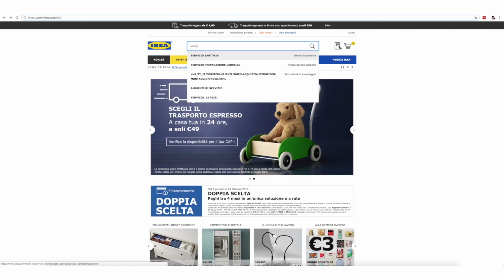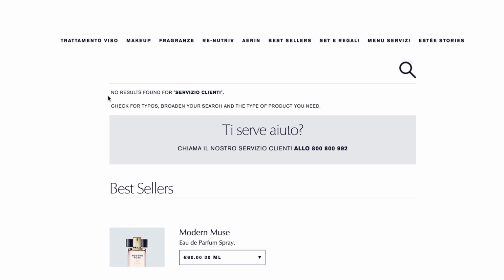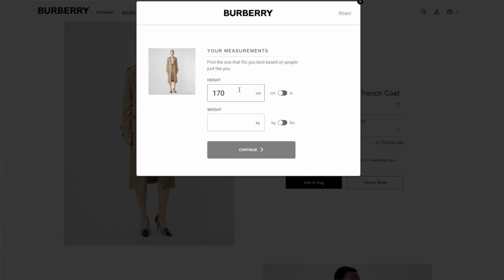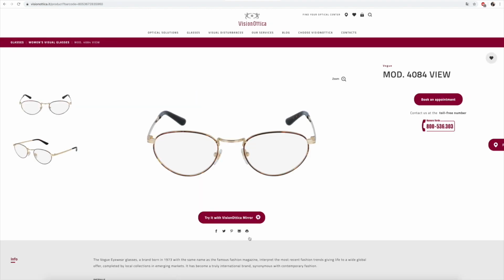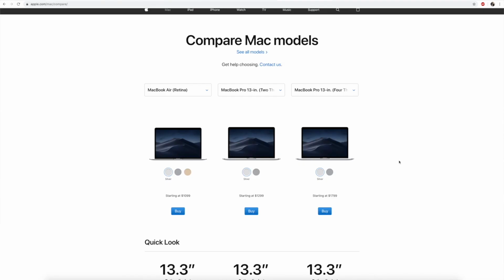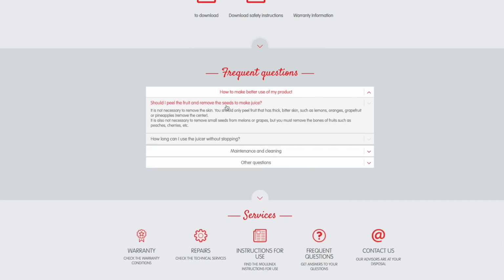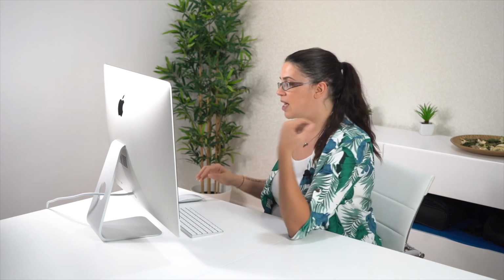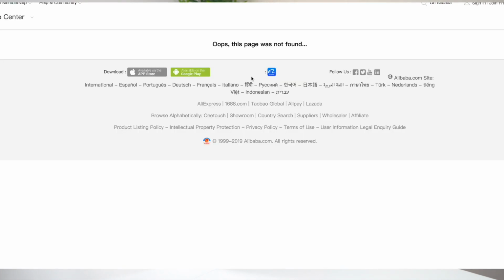Lesson 9: 4 suggestions for a customer service focused on sales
We finish this course with 4 tips that can make a difference in the connection with your customers and in their shopping experience on your e-commerce store.